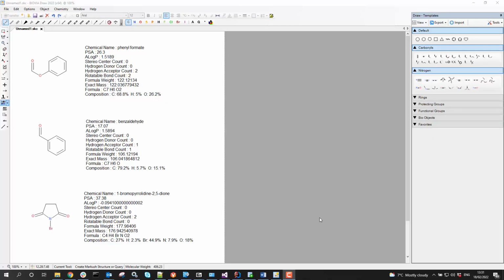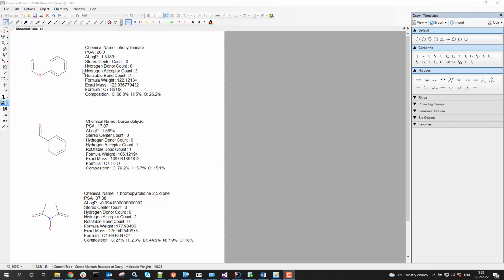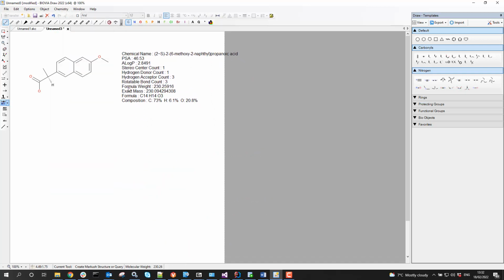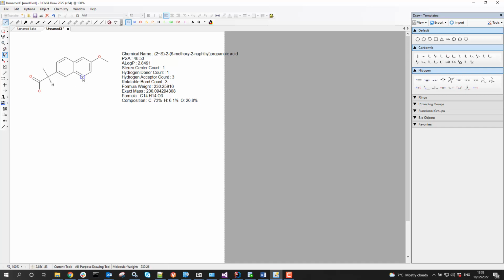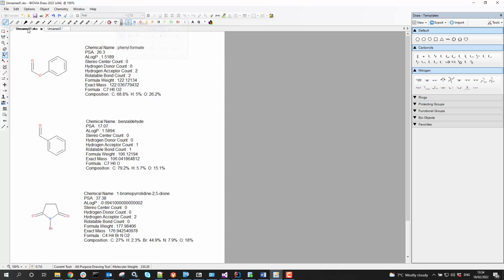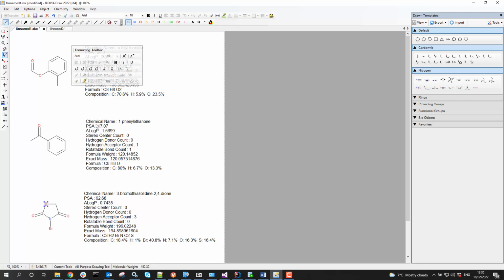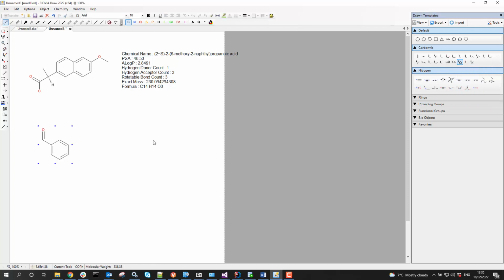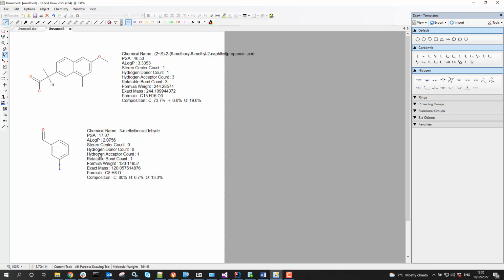BIOVIA Draw Canvas Calculator Add-in 2022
Recent changes and improvments made to the Canvas Calculator Add-in